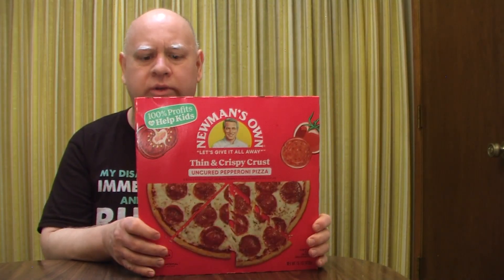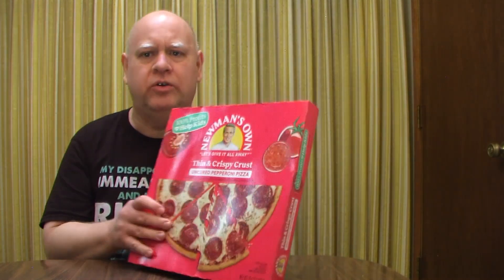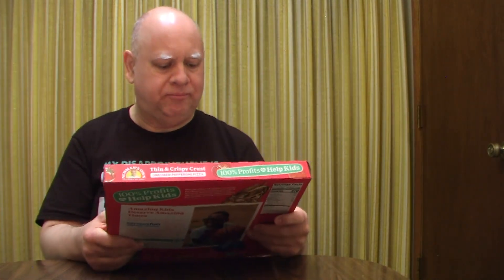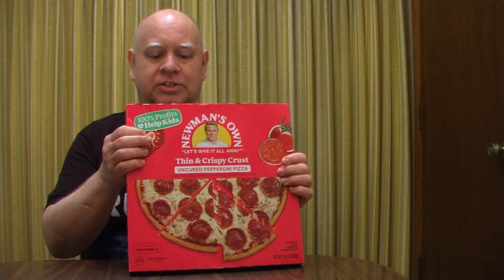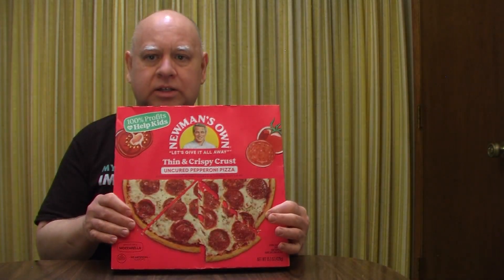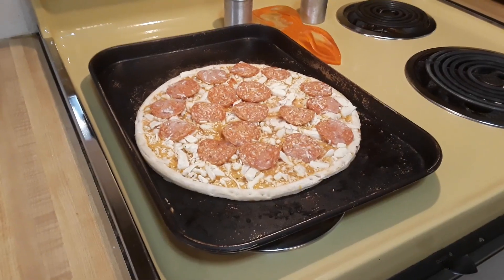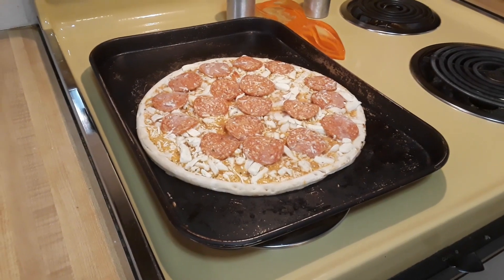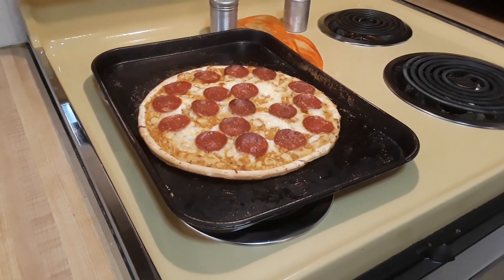Newman's Own Frozen Pizza Taste Test and Review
Today, in a longer than usual video, I try Newman's Own brand uncured pepperoni frozen pizza and share my thoughts.